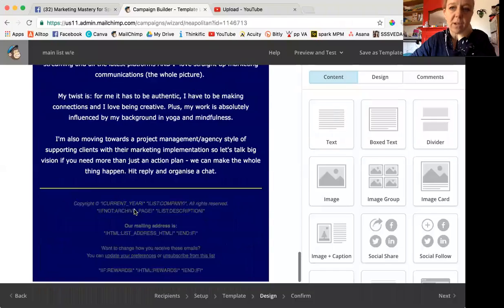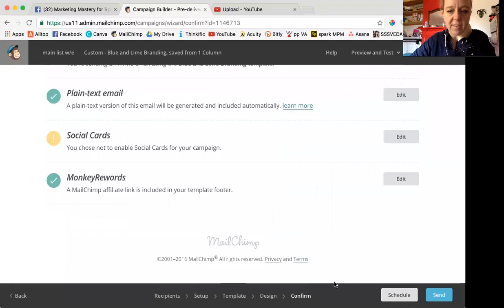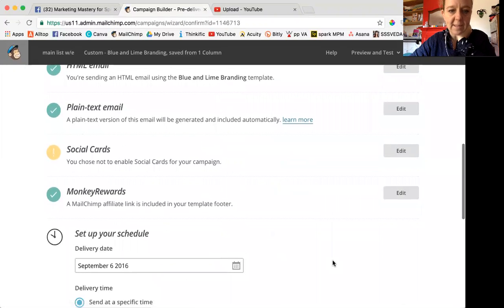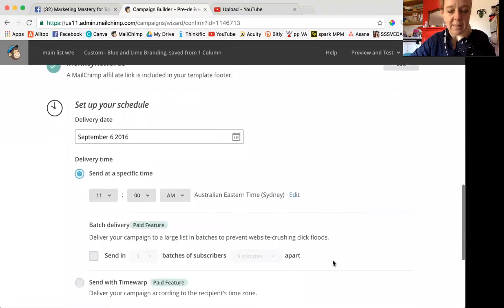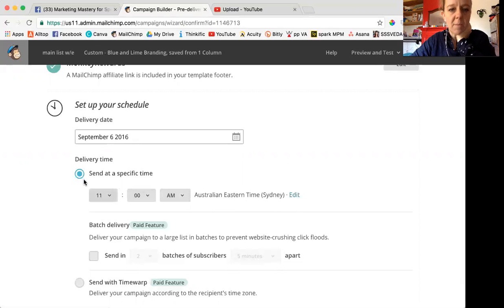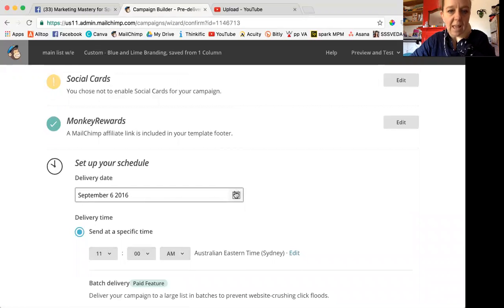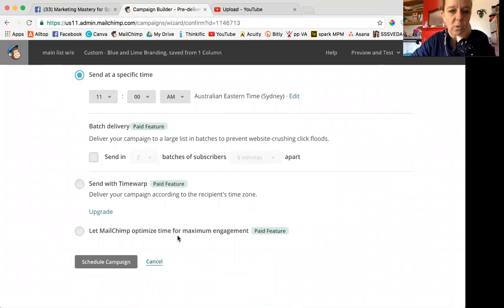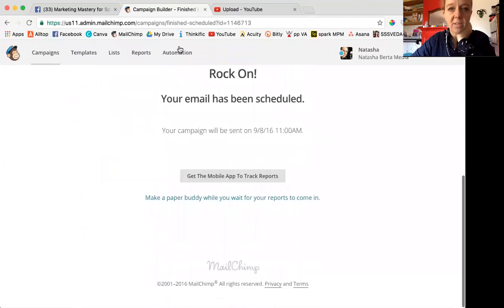What day to email and how to schedule in Mailchimp bertatips 16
Have you ever wondered which is the right day to send out your emails? Thanks to Simply Measured I can tell you...

Plus - how to schedule your emails in Mailchimp